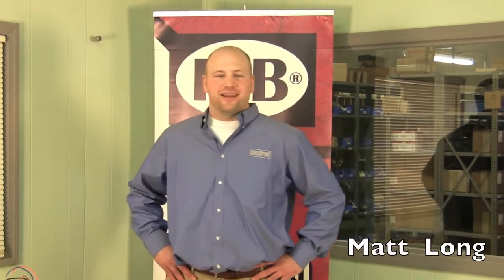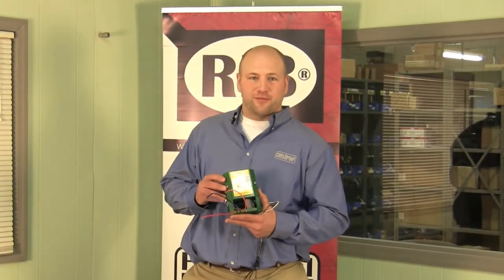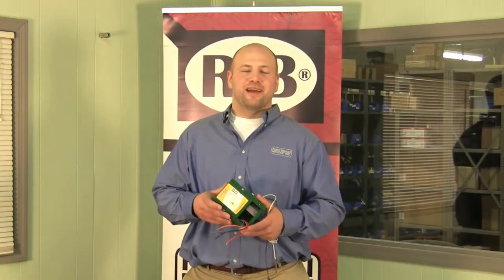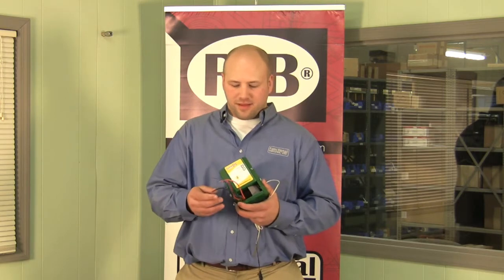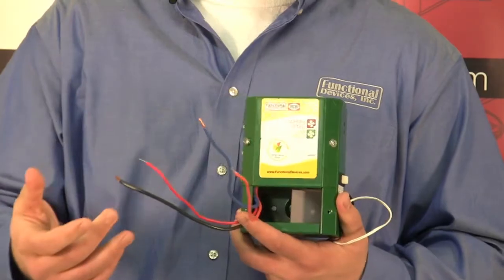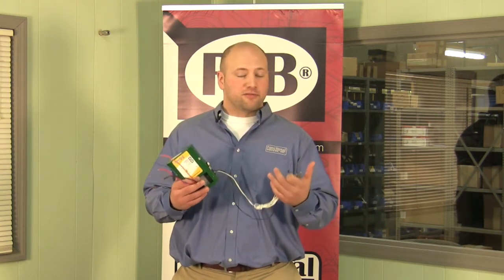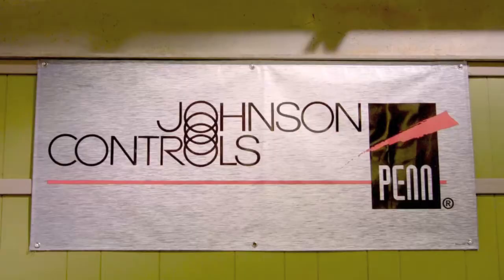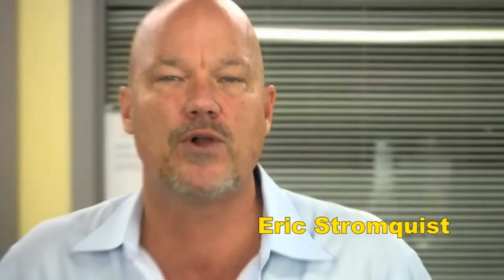Walk In Coolers energy saving ideas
The new Functional Devices EFC 4045T is a great way to control walk in coolers and save energy and money in the process.